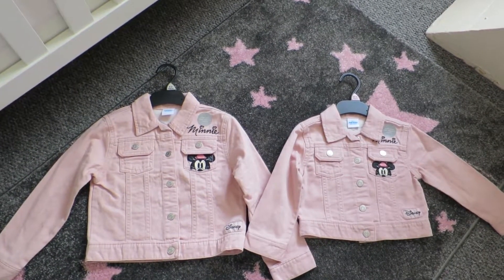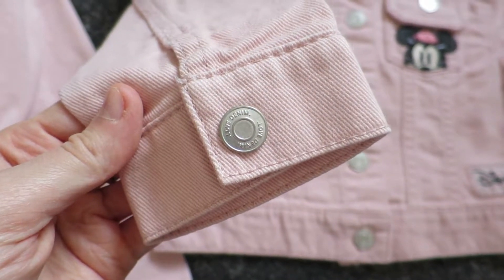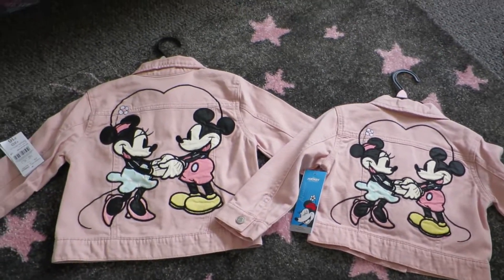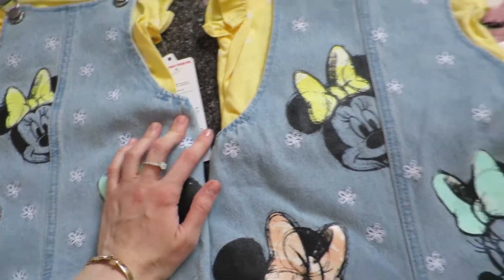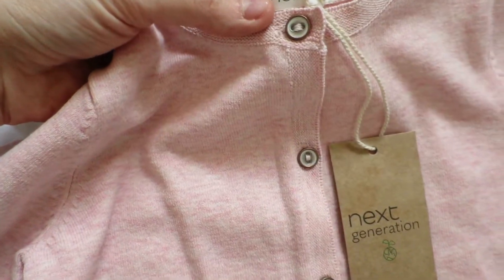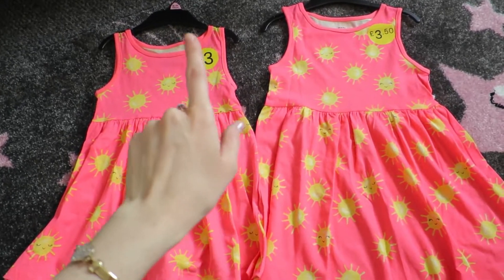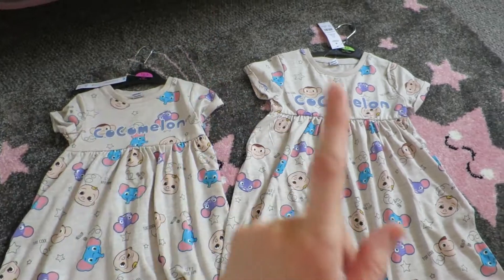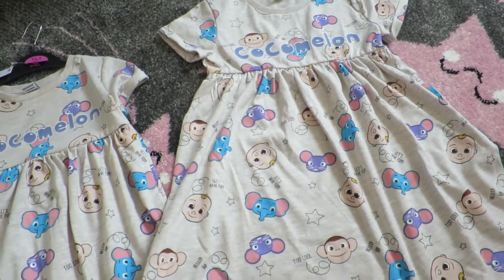Clothing haul for the girls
Hello everyone this video was filmed back in May and I think I had a cold so if my voice sounds different you know why. Sorry for the lack of videos, I've filmed a life update which will be going up after this one.
Thanks Imogen x